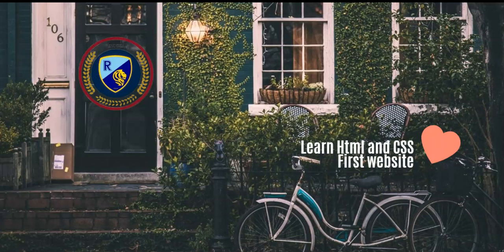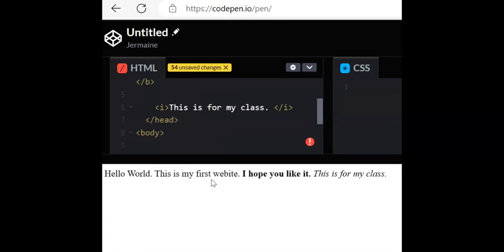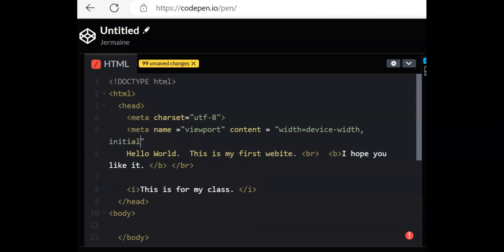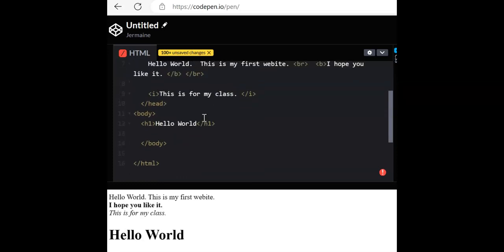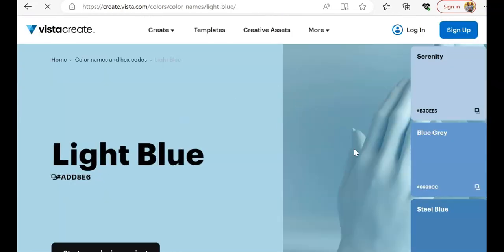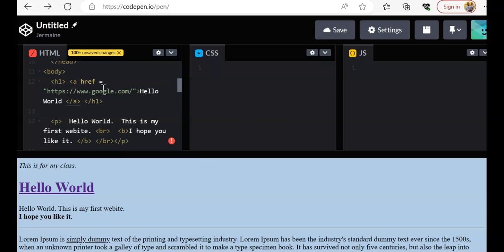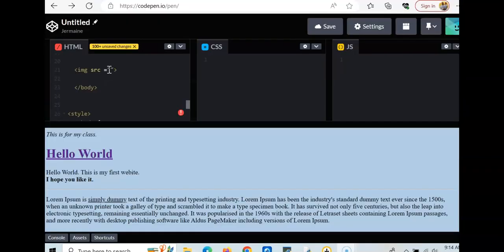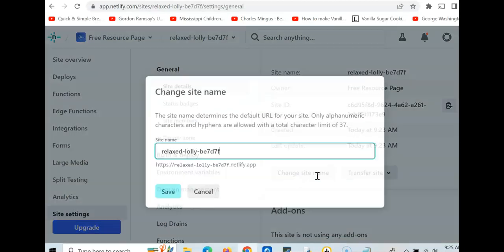Build a Simple website with Html, CSS, and Netlify (Rossi)